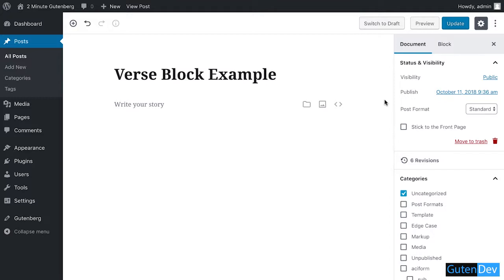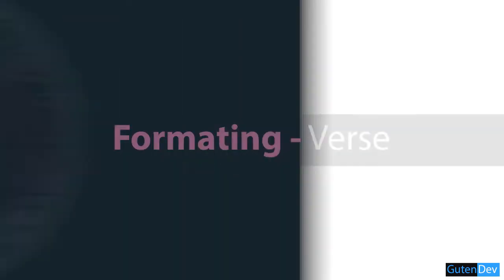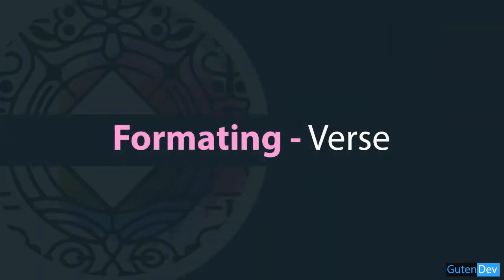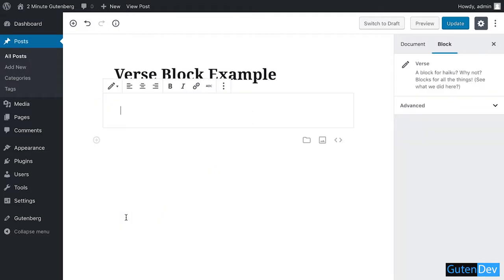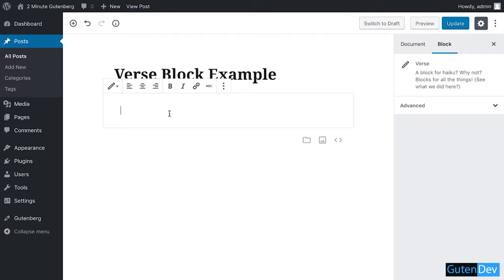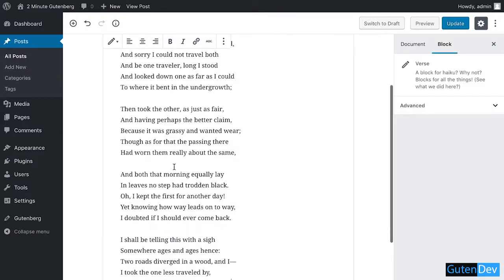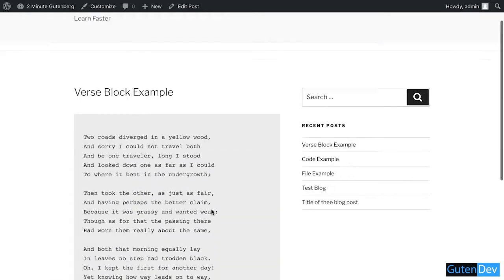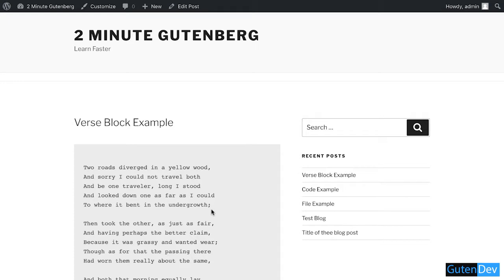2 Minute Gutenberg - Formatting Blocks - Verse - WordPress 5.0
The main goal of this series is to acknowledge the new Gutenberg uses about the default blocks that come with the installation of Gutenberg plugin [from WordPress 5.0, Gutenberg will be the default editor];

We are building an amazing archive of Gutenberg and WordPress and yes, the contents are completely free, you can have a look [link is given below];